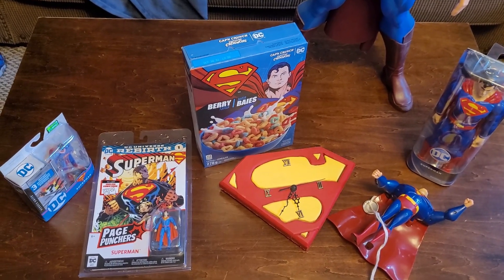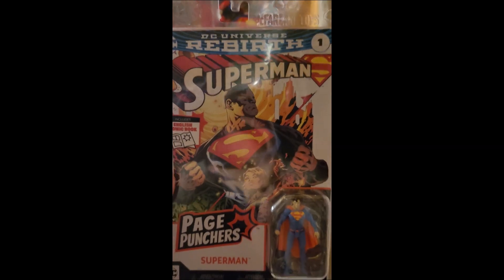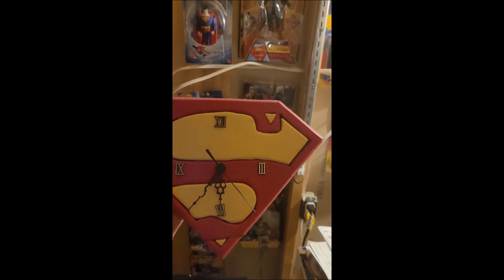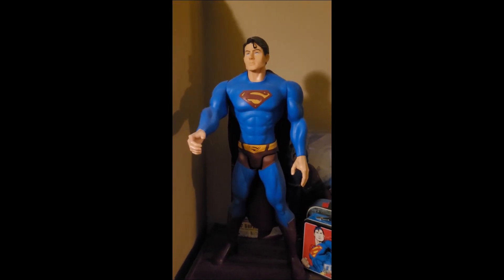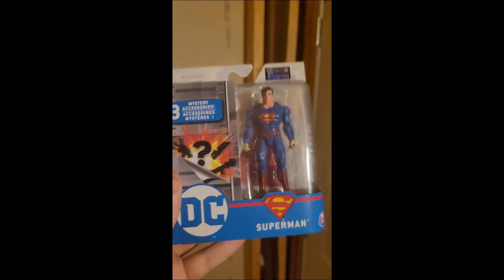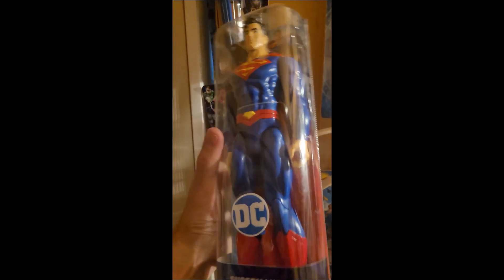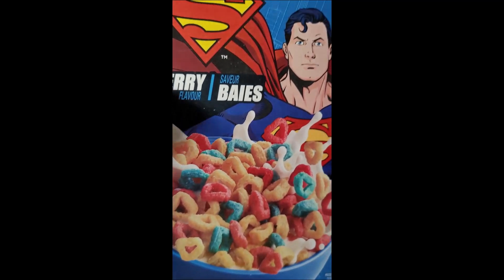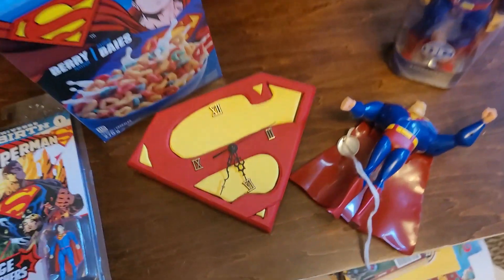Superman Shorts Compilation Vol. 1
The Man of Steel has always had a special place in my heart. Over the years, I've amassed a nice collection of my favorite Kryptonian. Here are some shorts and reels of Superman.

Keep up to date with all the latest news from A.P. Fuchs

Check out his webcomic, FREDRIKUS, about an anthropomorphic dog in a dystopian sci-fi world

His weekly newsletter, The Canister X Transmission, goes out Saturdays.